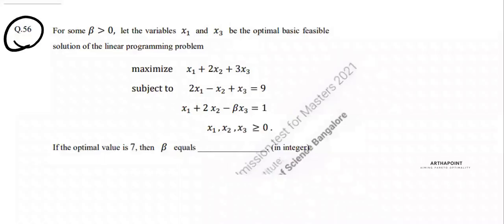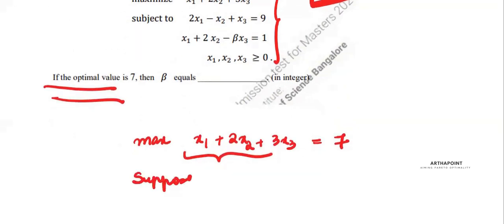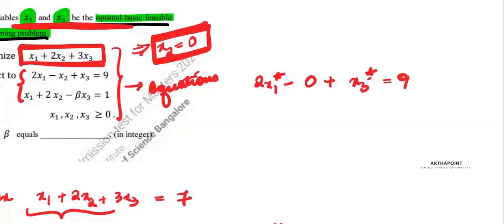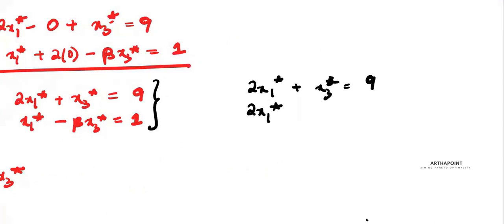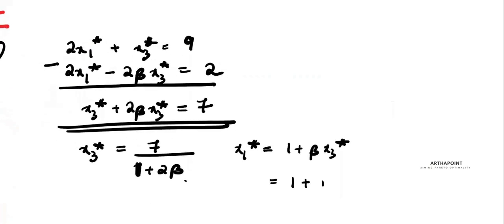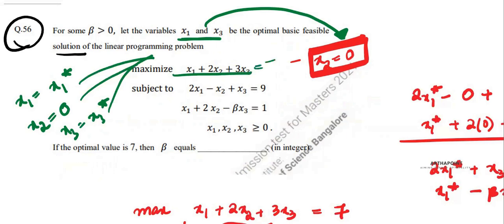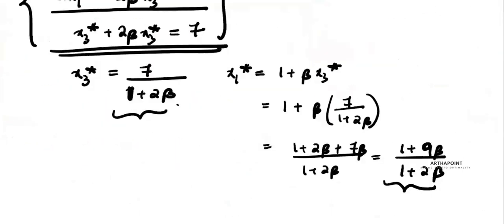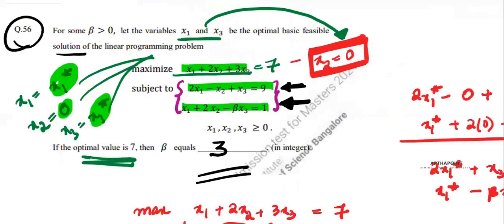IIT JAM Economics 2021 Past Year Solution | Q56 | Start IIT JAM Economics 2023 Preparations NOW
Want to Crack IIT JAM Economics 2023 then start your IIT JAM Economics 2023 preparation right away. Now in this video, we will solve one of the question from past year papers of IIT JAM Economics.

Enrollment open for both Live & Recorded Batch for IIT JAM Economics

IIT JAM Economics Preparation
IIT JAM Economics 2021 Question Paper
IIT JAM Economics Solution
IIT JAM Economics  Question 22 Solution

ArthaPoint is your one stop platform for all the economics related course like IIT JAM Economics, IIT JAM Mathematical Statistics, GATE Economics, CB2, UGC NET Economics, MA Economics Entrance etc.